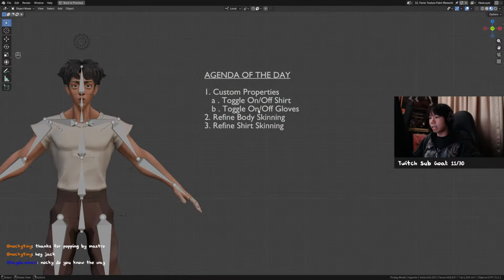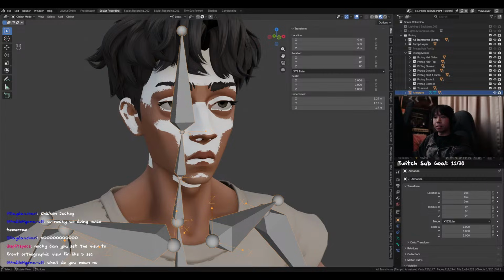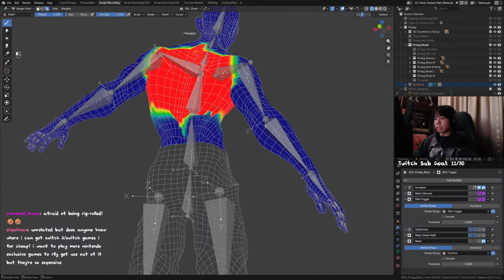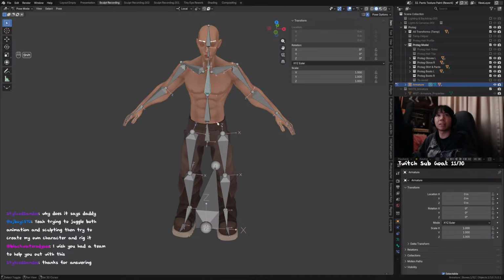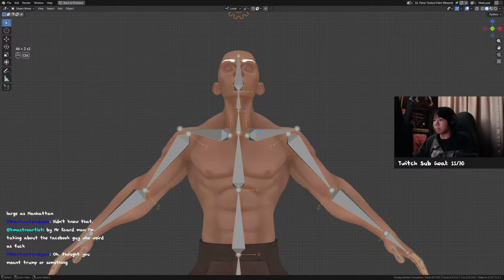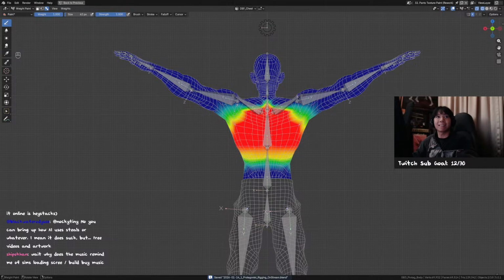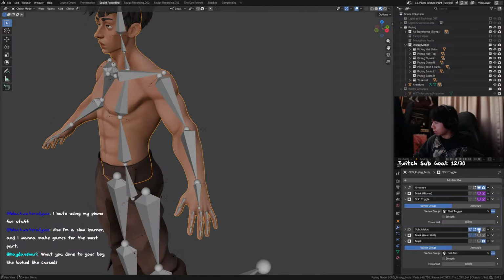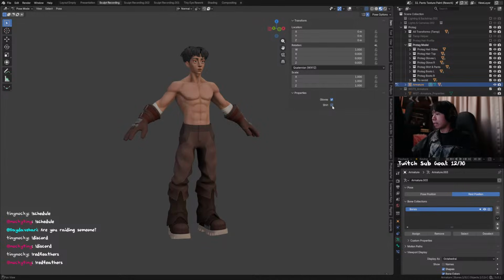Protagonist Rigging Day 2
Live everyday at 2PM ET / 3AM SGT

support red feathers by becoming a member on the animation channel

or you can wait until this channel gets partnered & access to memberships instead

0:00:00 Intro
0:04:55 1. Custom Properties
0:50:05 2. Refine Body Skinning
2:26:19 Corrective Bone Demo
2:47:07 2. Refine Body Skinning